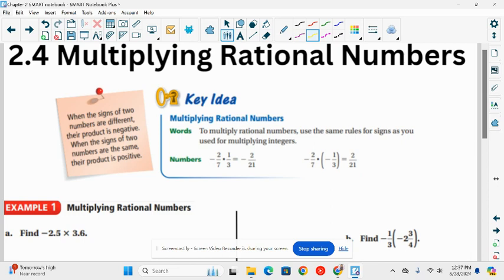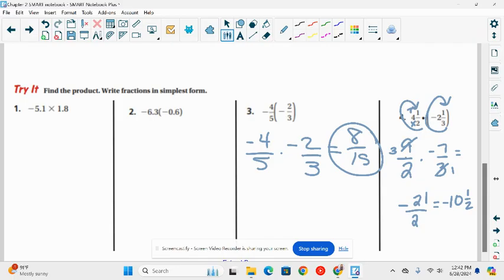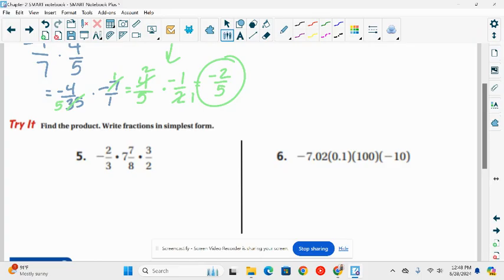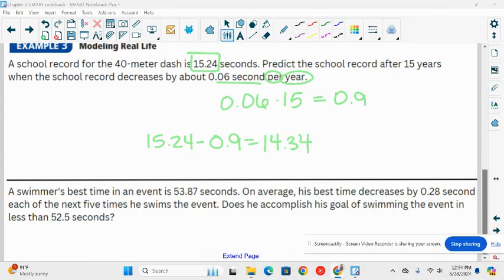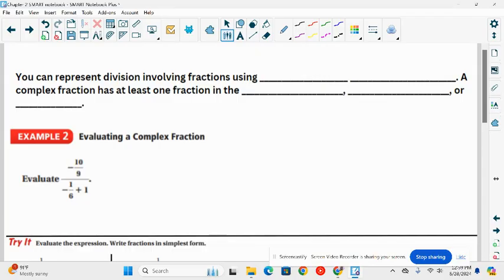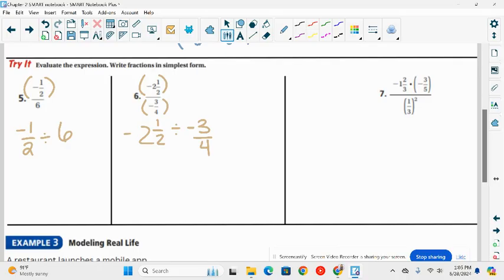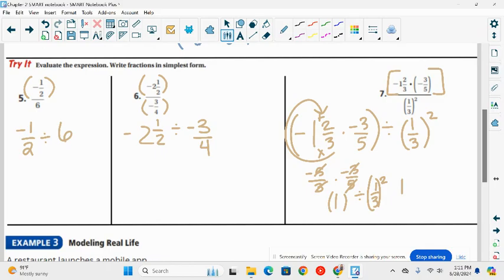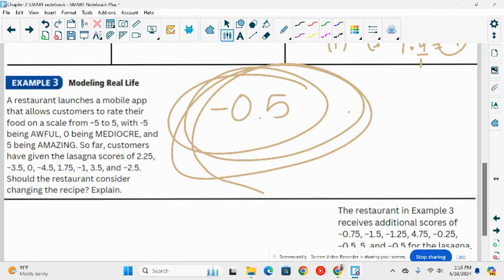2.4 & 2.5 Multiplying and Dividing Rational Numbers